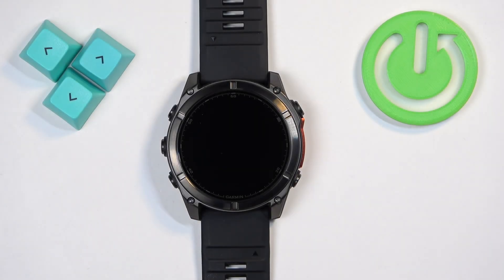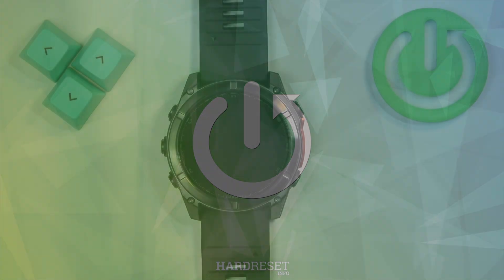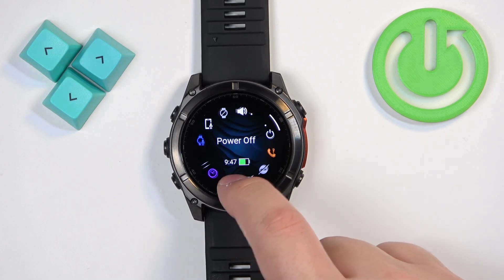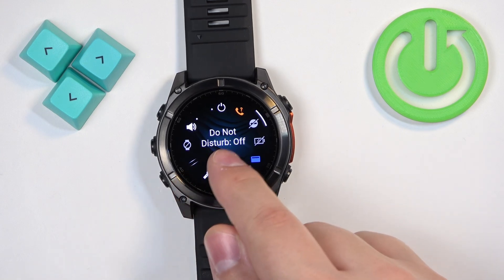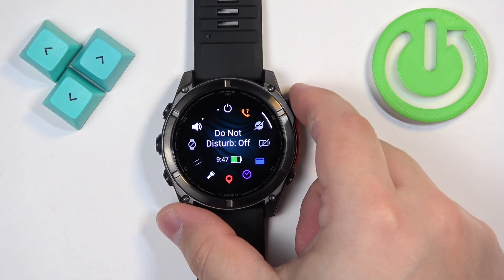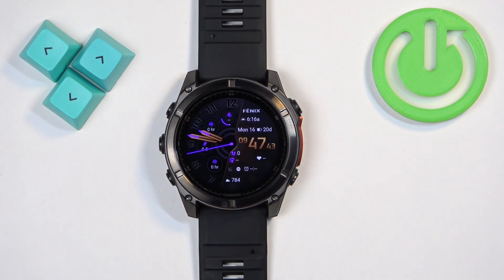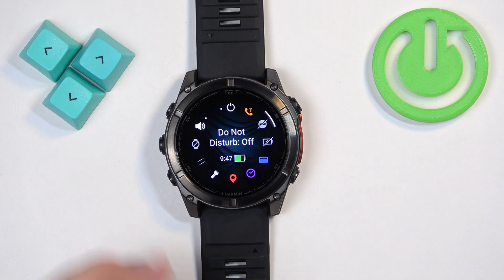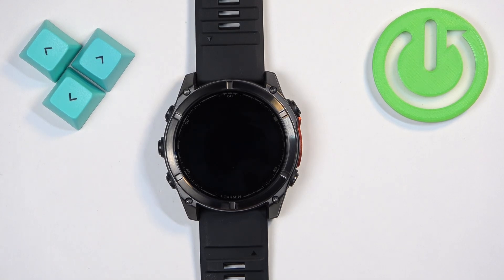How to Turn On & Turn Off the Do Not Disturb Mode in GARMIN Fenix 8 51mm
In this video, we guide you on how to enable and disable Do Not Disturb mode on your GARMIN Fenix 8 51mm smartwatch. Follow our step-by-step instructions to easily manage notifications and alerts, ensuring you can focus on your activities without interruptions. We’ll explain the benefits of using Do Not Disturb mode and how it affects your smartwatch’s functionality. Join us to customize your experience and enjoy uninterrupted time with your GARMIN Fenix 8!

How to enter DND mode in GARMIN Fenix 8 51mm? How to block all notifications and phone calls on GARMIN Fenix 8 51mm? How to disable DND mode on GARMIN Fenix 8 51mm?